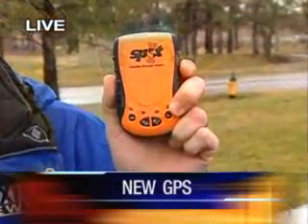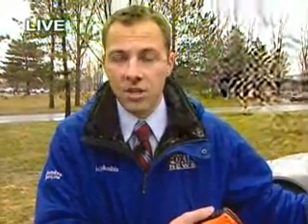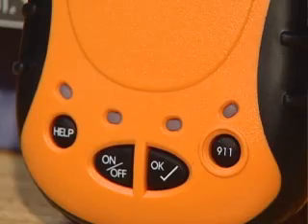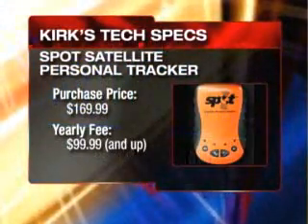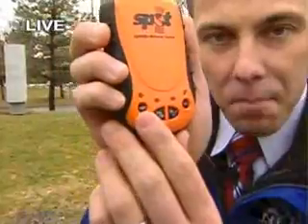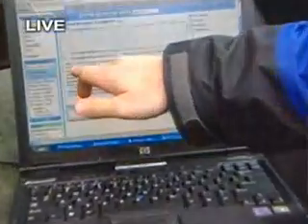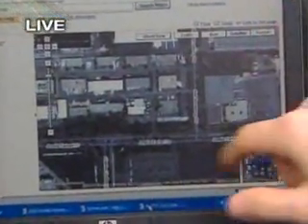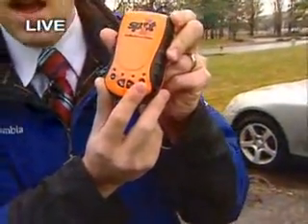SPOT Satellite Personal Tracker Review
The SPOT Satellite Personal Tracker is a new GPS device that uses GPS to keep tabs on your location but also uses satellites to communication your location with friends, family and emergency crews.  It's designed so that you don't get lost and when you get lost or get hurt, someone can find you.